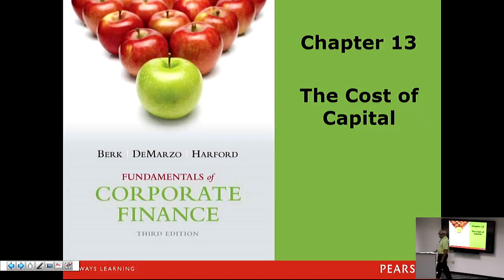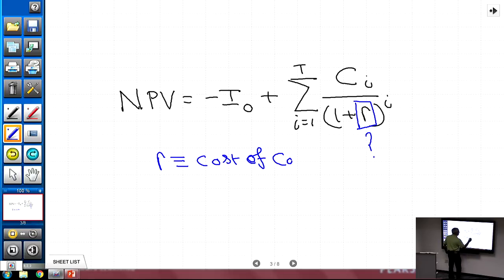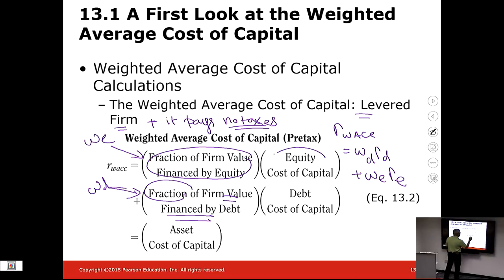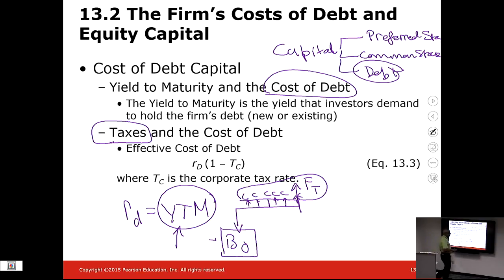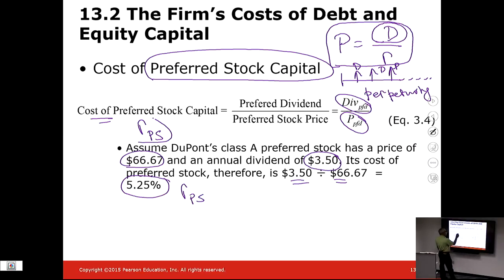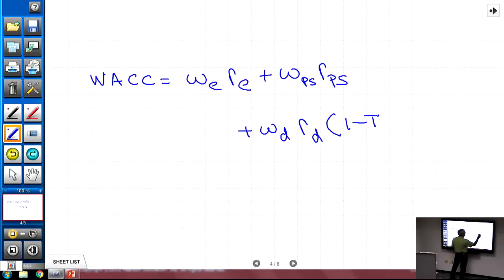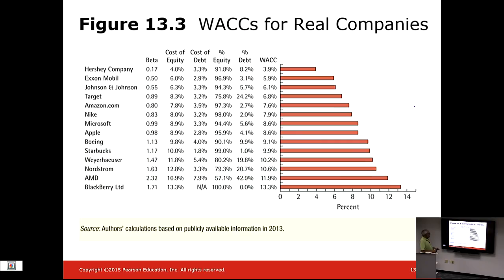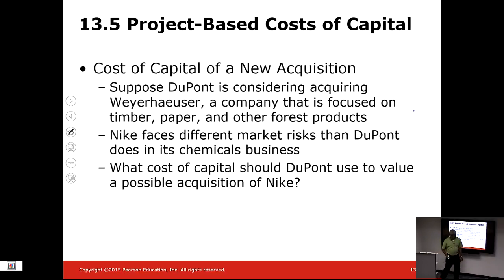FIN6407: Chapter 13